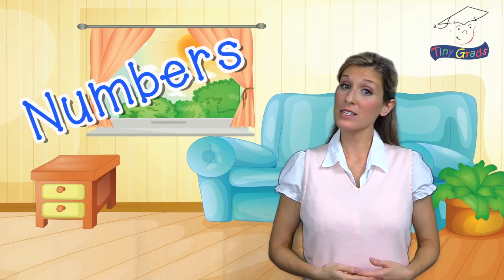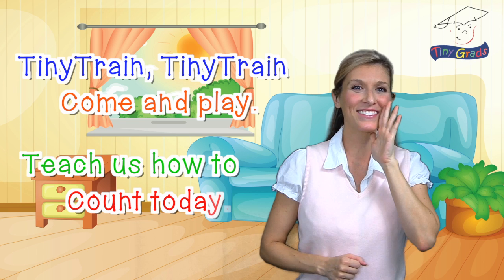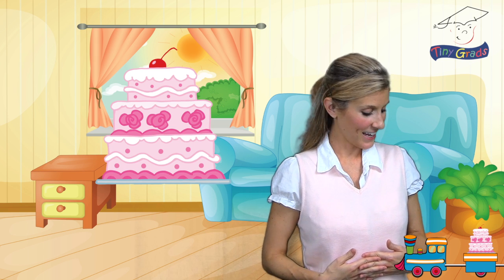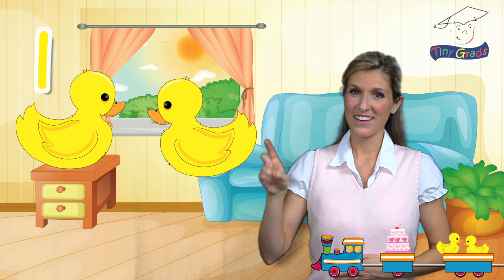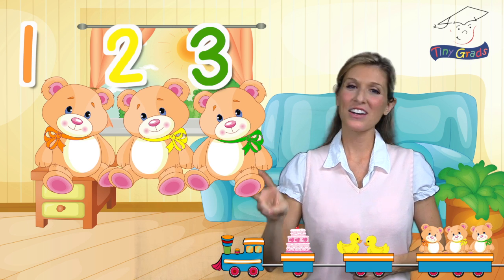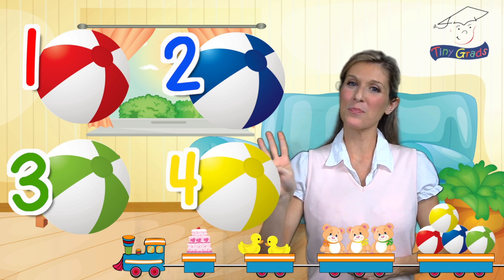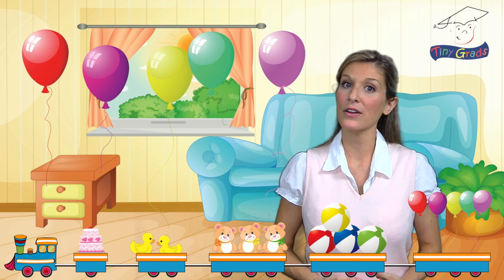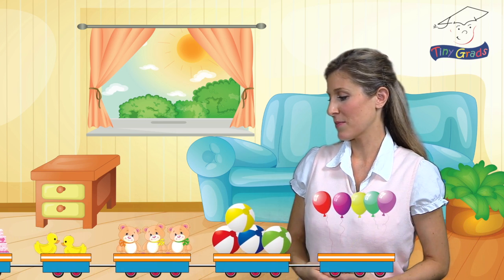Numbers and Shapes Counting to 5 - TinyGrads. Homeschool family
Children and students can have fun learning their numbers and shapes with TinyGrads' Number and Shapes series. Join Ms. Danielle as she teaches you how to count and learn your shapes.

In this lesson Ms. Danielle teaches you how to count to five with the fun little Tiny Train.